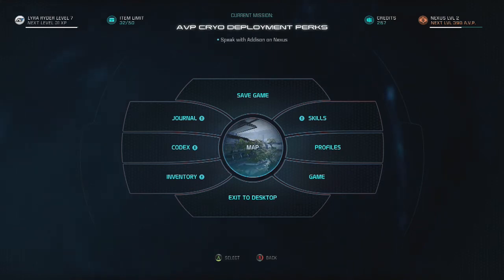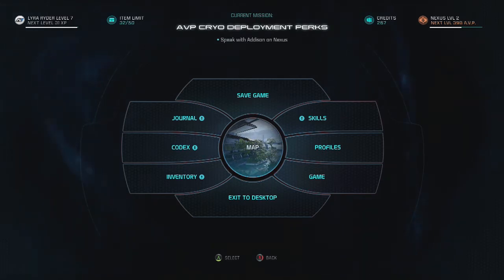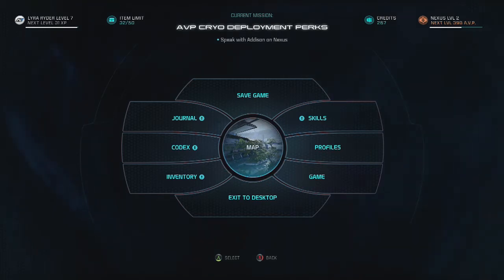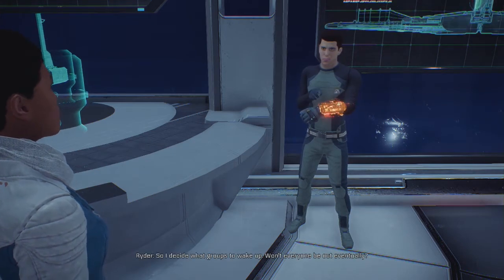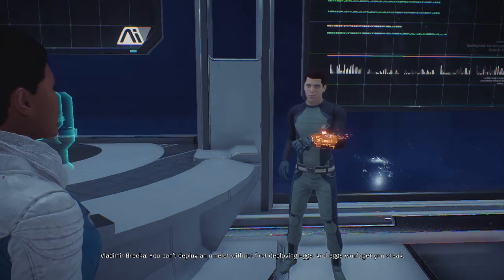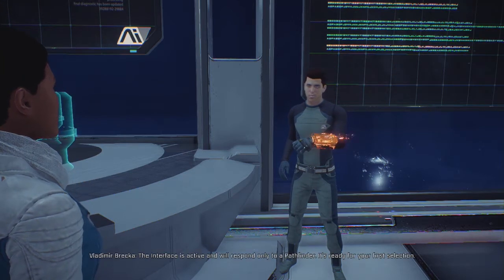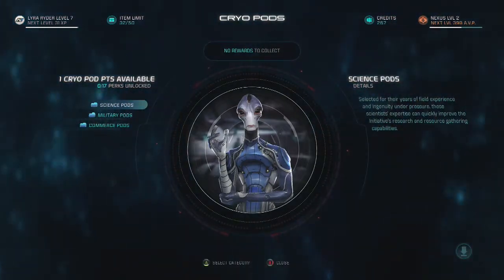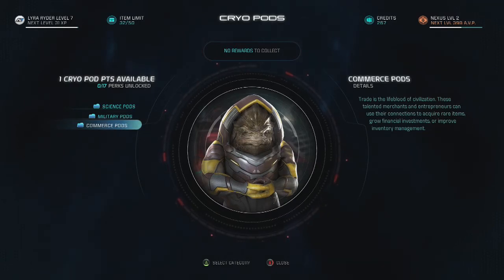There Is A Problem With The Andromeda Recordings....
sigh. we will get through this trying time, friends, BEAR WITH MEEE